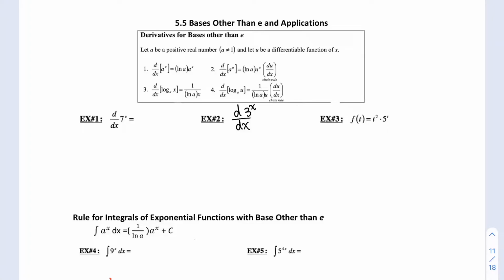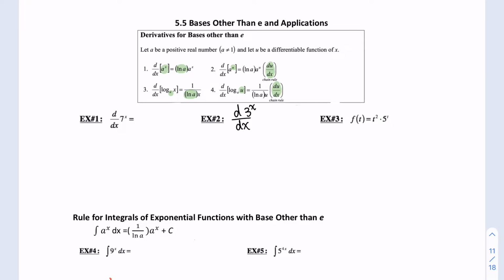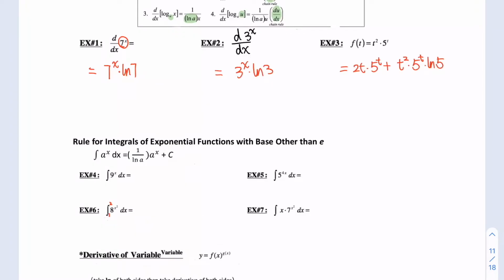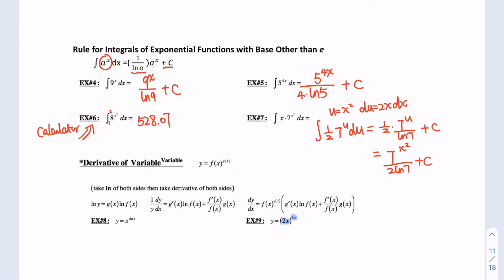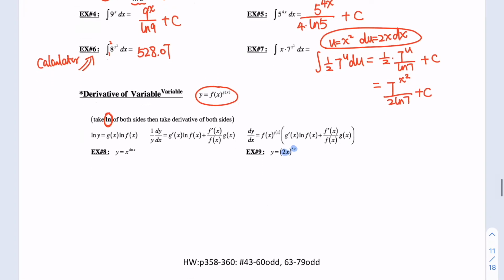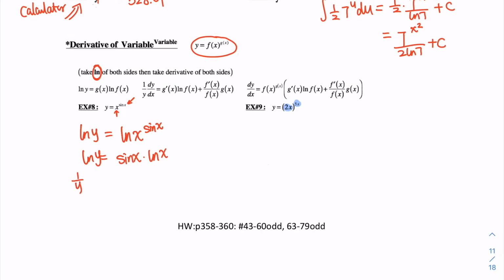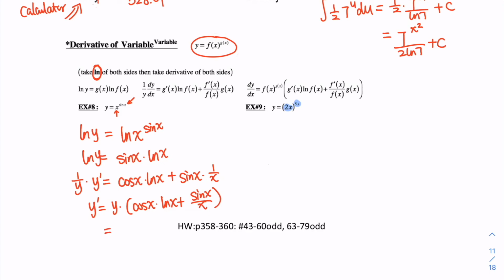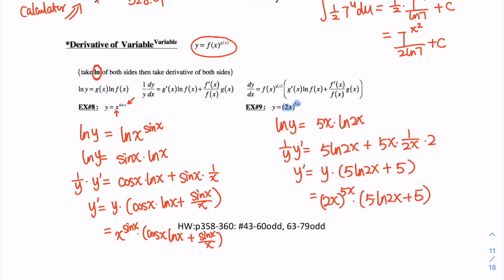5.5: Bases other than e and application